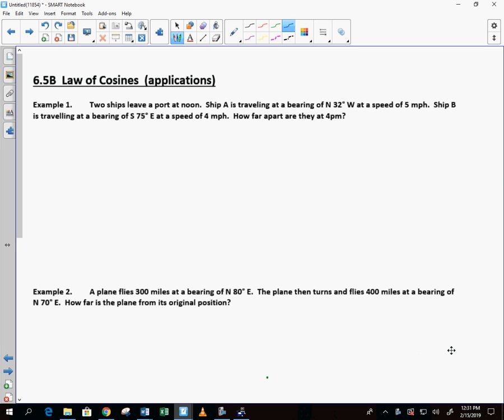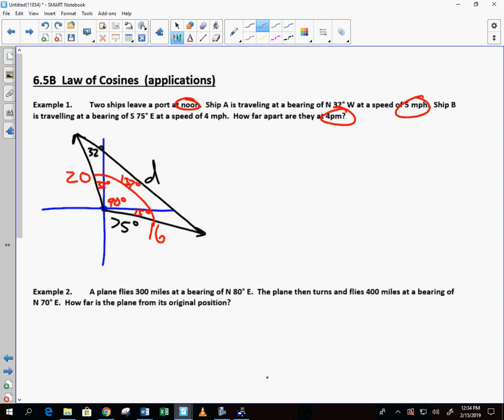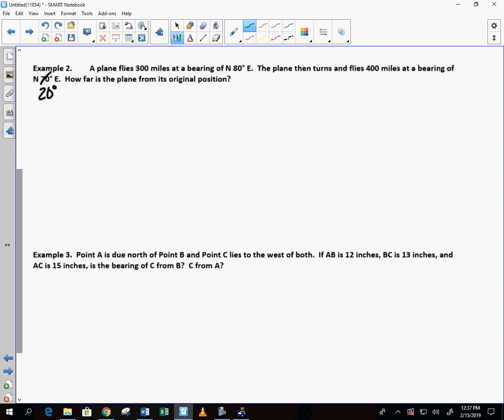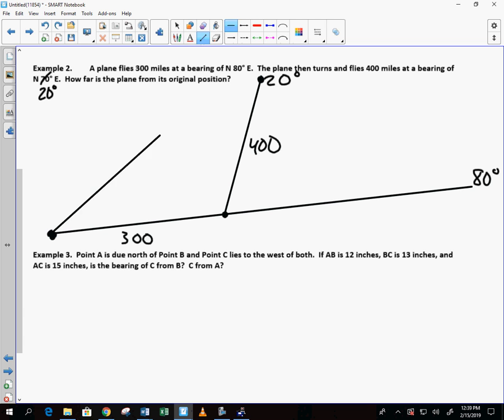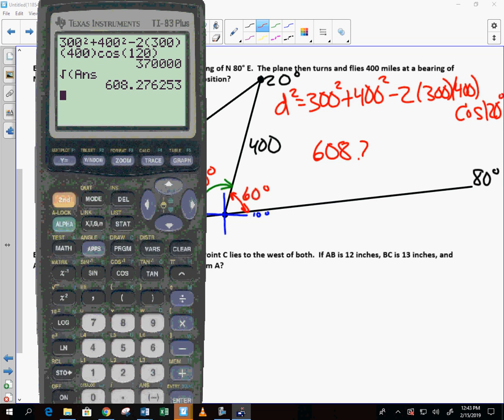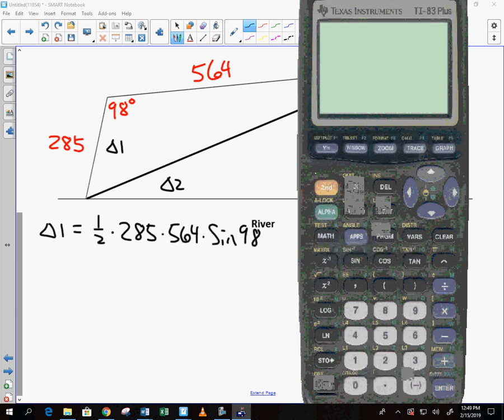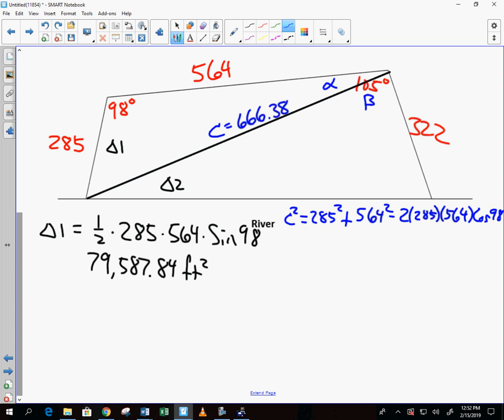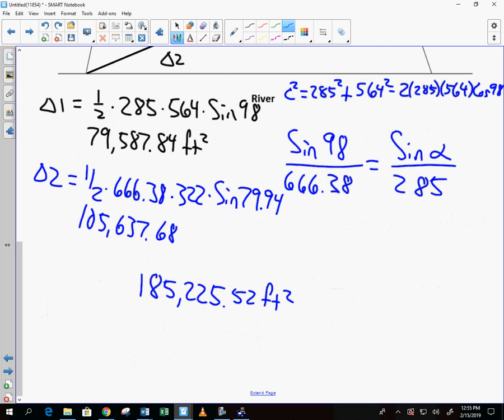College Trigonometry Unit 6 5 Notes Law of Cosines Application 2018